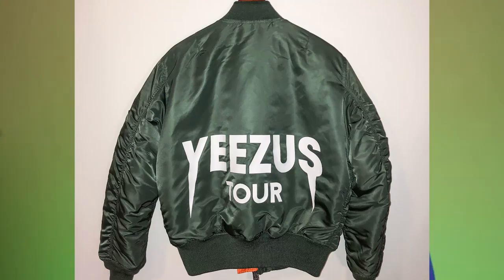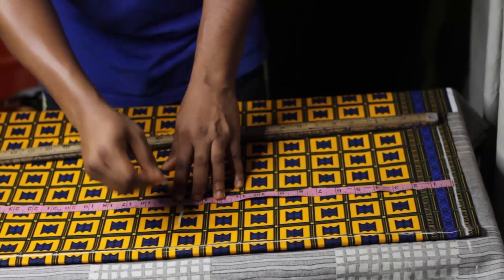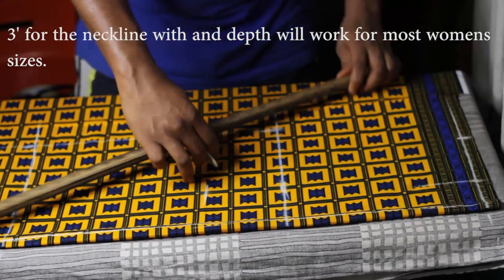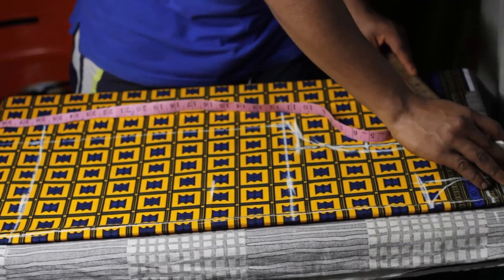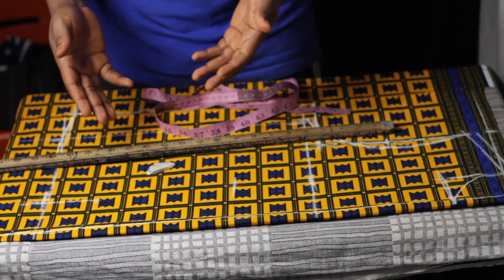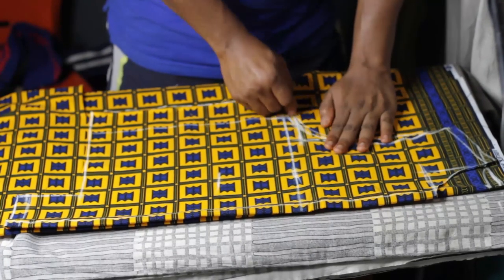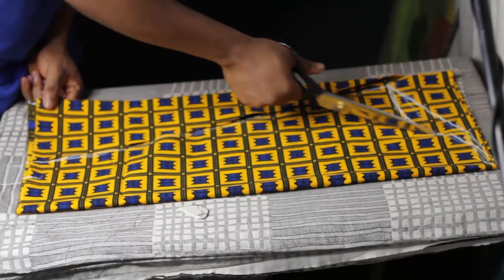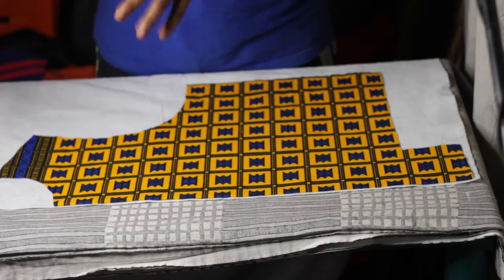How to "properly" make a bomber jacket (part 1). | NDIFON NTUI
This is a sewing tutorial showing you how to draft a bomber jacket easily.